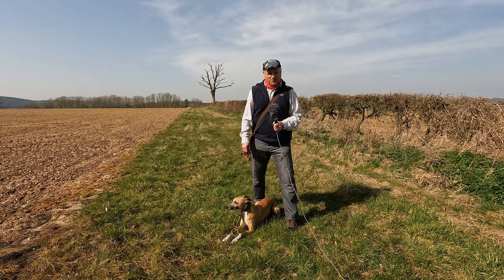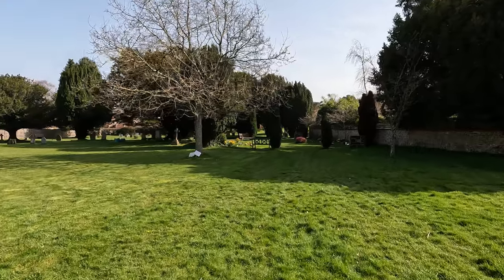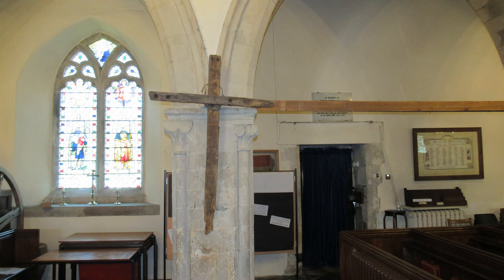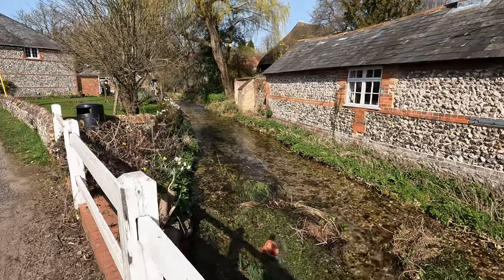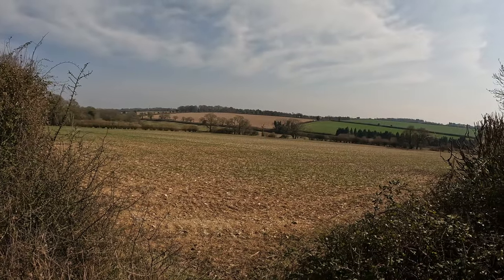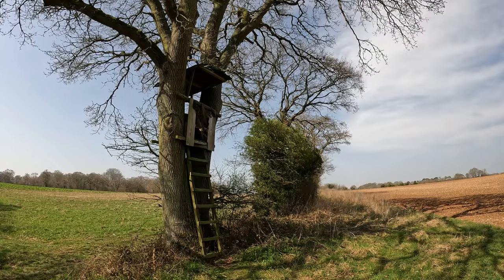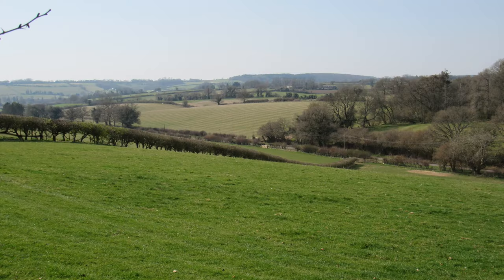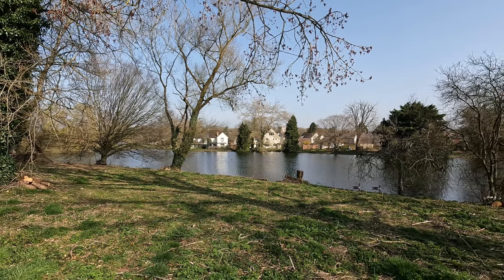WALKS IN HAMPSHIRE at ST MARY BOURNE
This is another video in my series “ Walks in Hampshire” accompanied by my Whippet (Logan). In this episode, I take a walk in and around the pretty village of St Mary Bourne which is situated about 5 miles North East of Andover in Hampshire.

I park my car at the free parish car park by the village stores and start my 5 mile circular walk with a wander through St Mary Bourne.

Starting from the Eastern end of the village, I pass by a number of enchanting thatched houses & cottages before visiting the church of St Peter which has a splendid “Tournai” font inside – one of 4 such fonts in Hampshire.

I continue Westwards past the George Inn, the Bourne Rivulet and on to the more delightful houses before heading back to the pub and down Spring Hill Lane – which takes me into the countryside.

My route takes me North alongside fields and through a copse before heading West to the hamlet of Wadwick. My return journey to St Mary Bourne is along Long Hedge Drove (part of the Brenda Parker Way). I finish up at the pretty lake in the village, close to the recreation ground, before my final destination – The George Inn.

The weather was perfect for my walk – a sunny, bright Spring day.

PS Sorry about the poor quality of film footage inside the church – the Gopro was struggling to cope with the low light conditions.

2022. Tracks (in order of appearance in the video): 1) Nicely Stone, 2) Eko Eko , 3) Marching the Moors, 4) No Time For Lillies. To download these tracks & other music by Original Spruce go

The music used for the “Whippet Zoomies” clip was not by Original Spruce.

Copy of Route map by courtesy of Hampshire & The New Forest – a Dog Walker's Guide” by Vicky Fletcher.

I use a GOPRO HERO 7, 8  or 10 Black Action Camera (sometimes with a Gimbal) & a Rode microphone (either a “Shotgun” or  a Rode Wireless Go) together with a Canon Powershot SX530 HS.